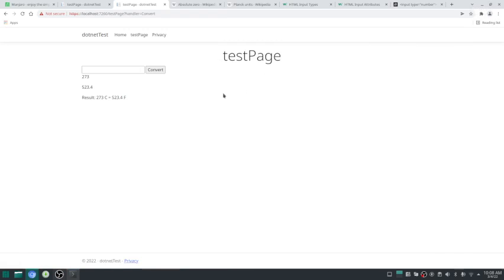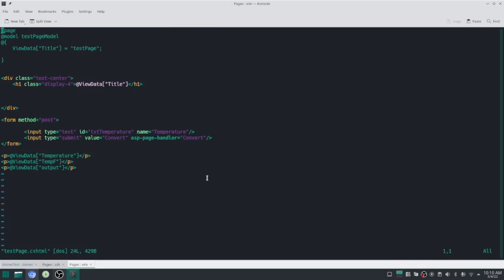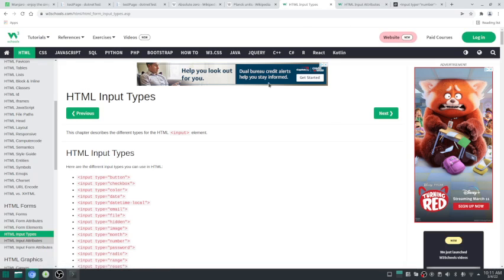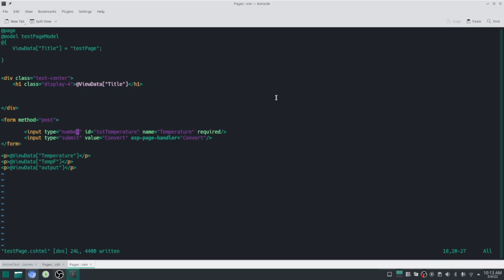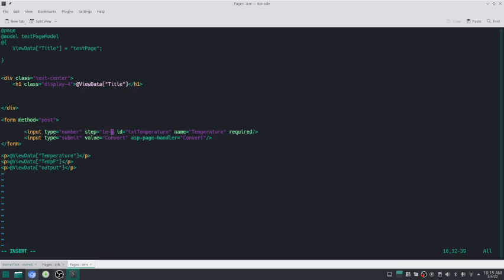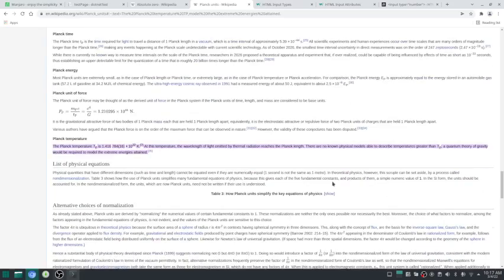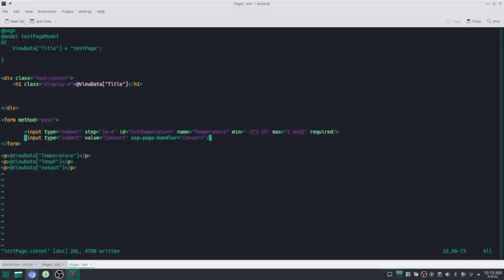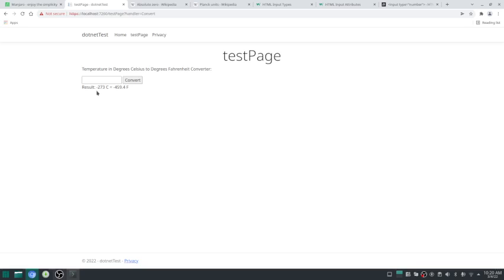playing with dotnet core 14 - html form validators for the celsius to fahrenheit converter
Apologies for the low quality...
Didn't realise it was only in 480p, may or may not remake this series when i'm more learned. But if i do, i'll make sure it's 1080p.

For now it's just a learning journal for me

Useful Links
html form validation types

Video Sections
Chapters:
0:00 intro
0:40 HTML form validation, required attribute
3:40 HTML input type from text to number submission
4:42 HTML step attribute
8:00 HTML min attribute
8:46 HTML max attribute
10:15 testing our new textbox and convert button
11:40 Conclusion and other forms of validation in dotnet